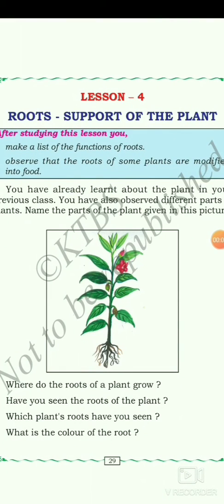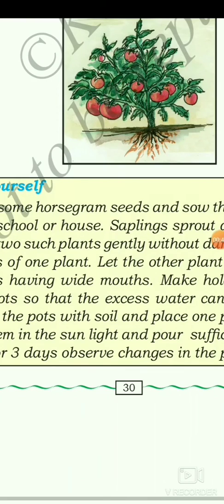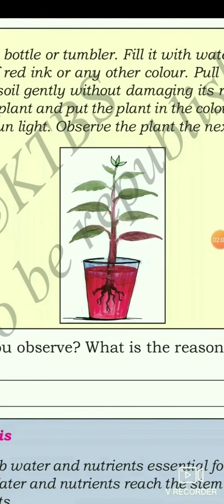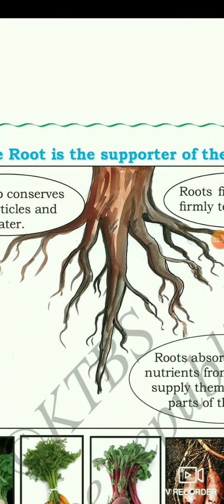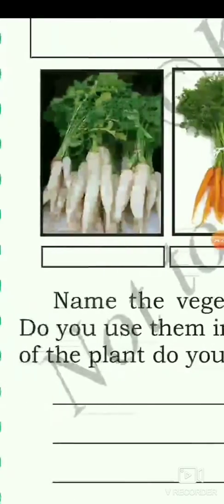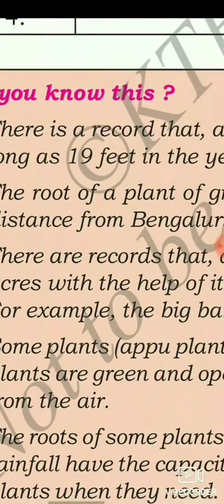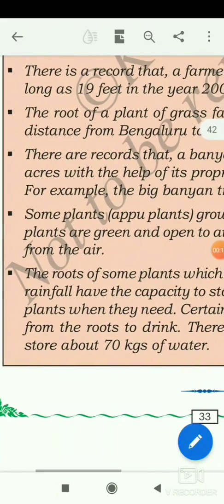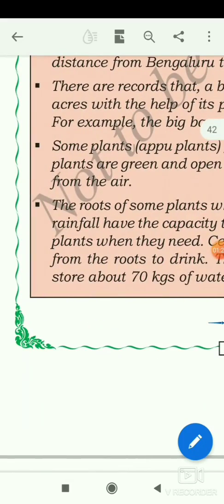"Roots support of the plant 🌱" 4th STD EVS